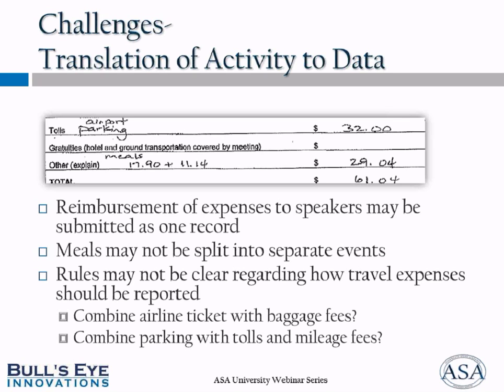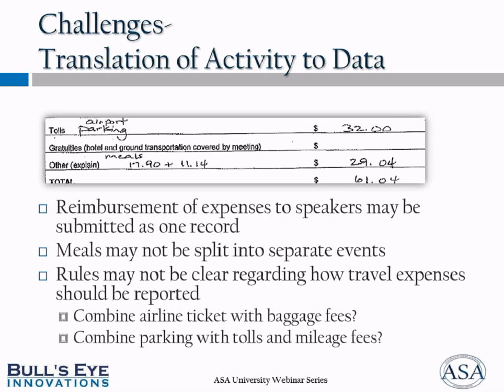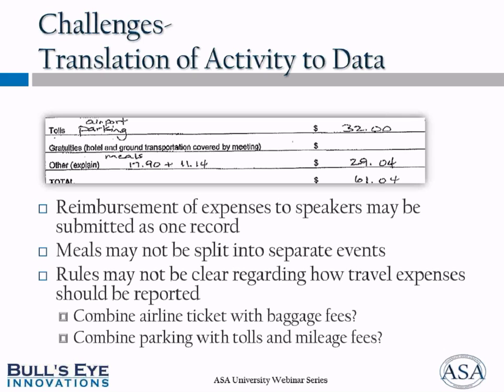ASA Lessons Learned Bonus Series Improving Meeting Planning Vendor Data Quality clip13